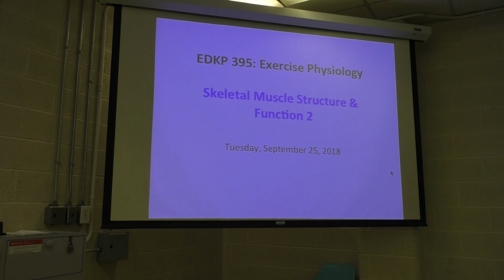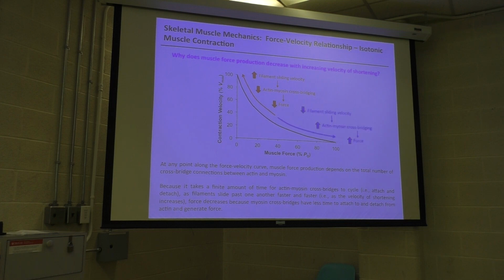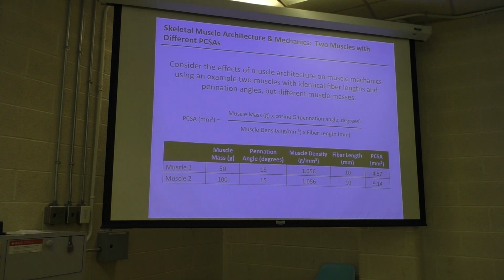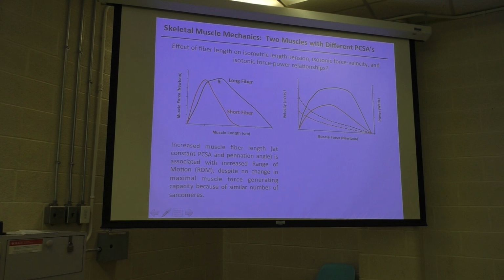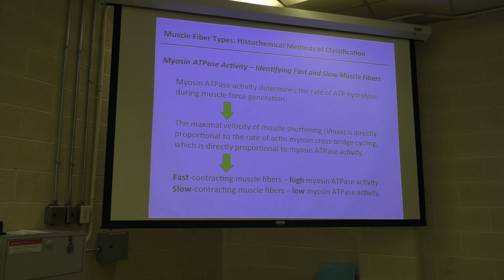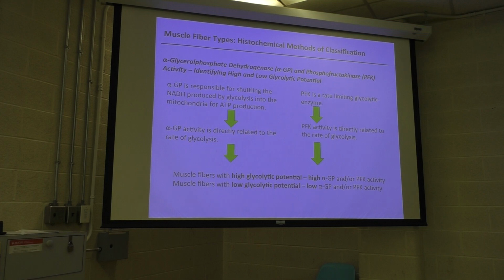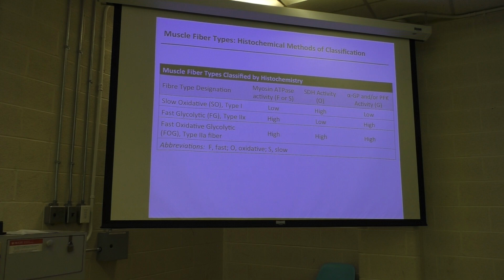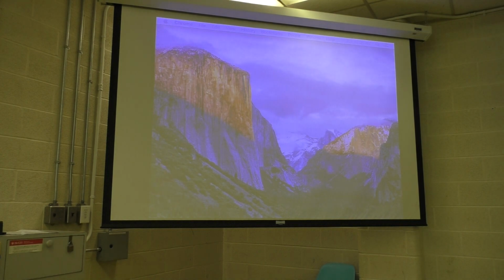Skeletal muscle: Structure and function 2 - EDKP 395 (25sept2018) - Part 1 of 2